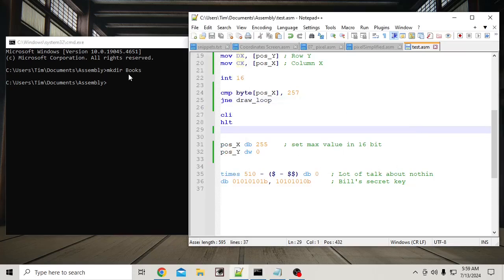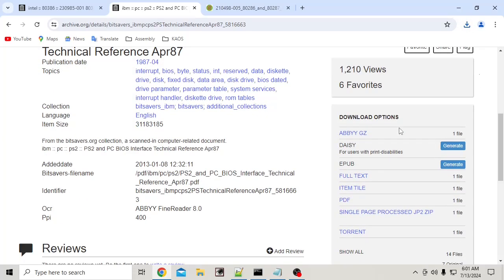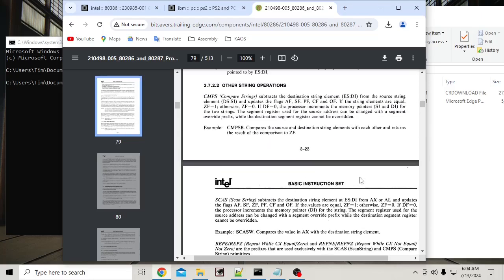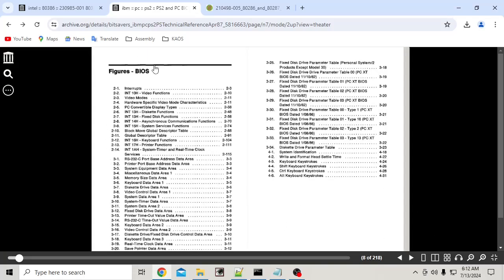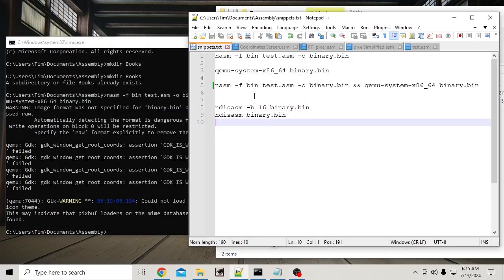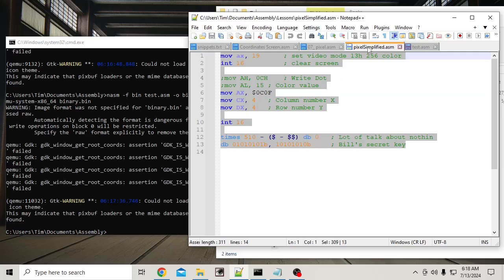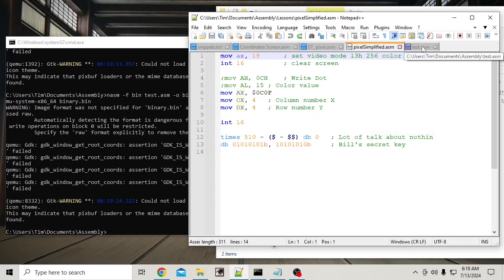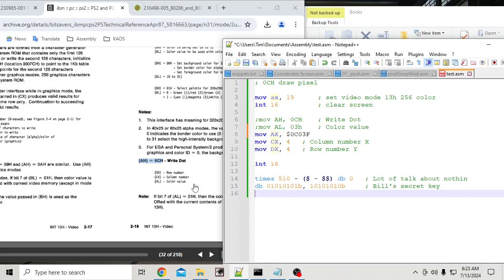Why do I have to keep reading these technical manuals? (in Assembly)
Useful x86 hardware reference books and how to interpret abstract examples into Assembly code.